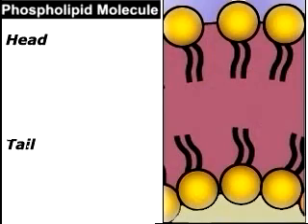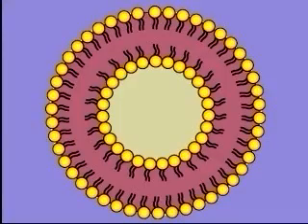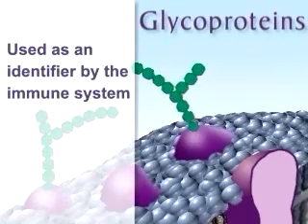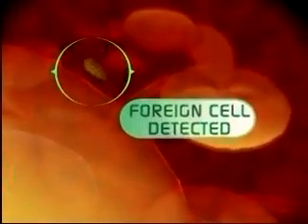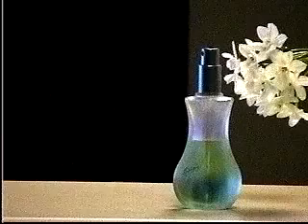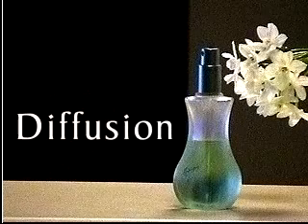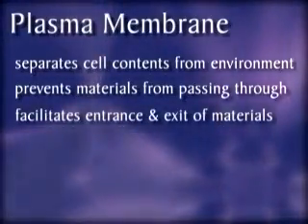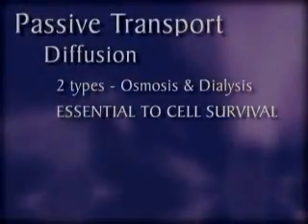The Plasma Membrane